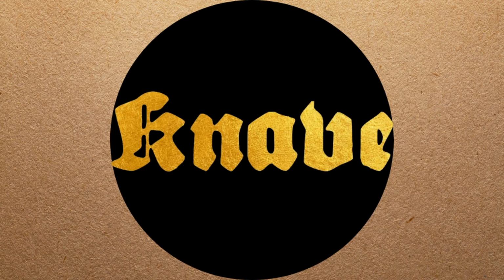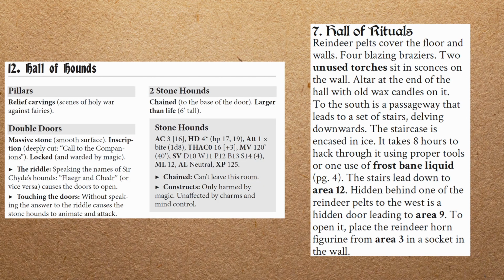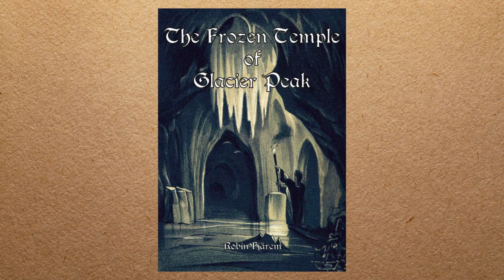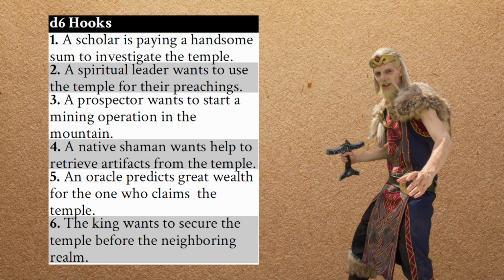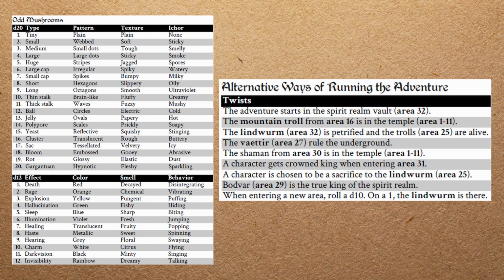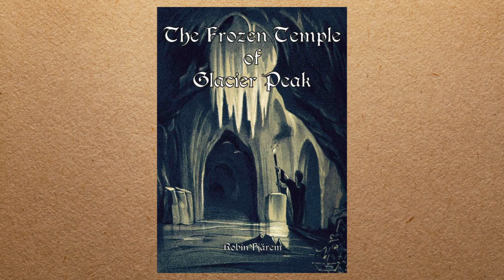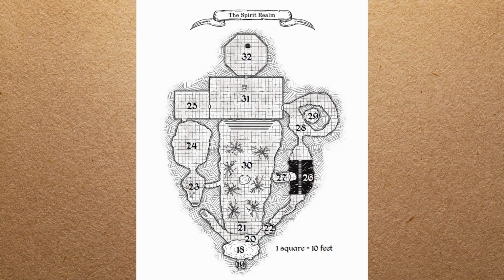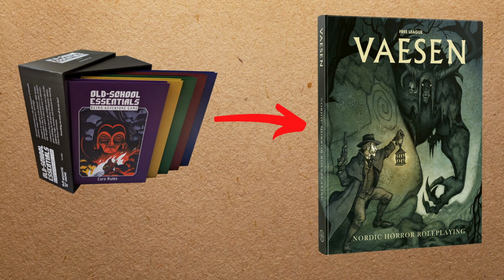The Frozen Temple of Glacier Peak Review! | OSE, B/X